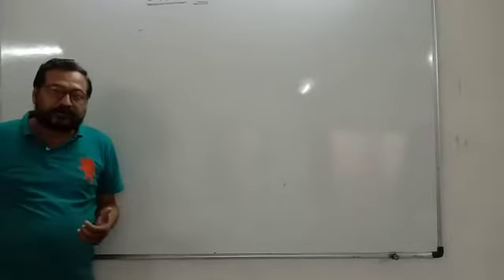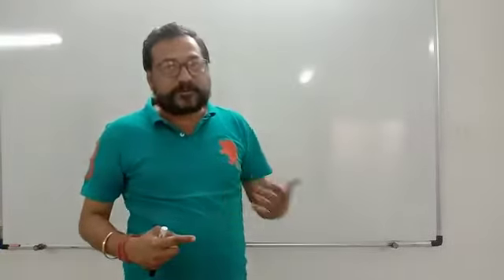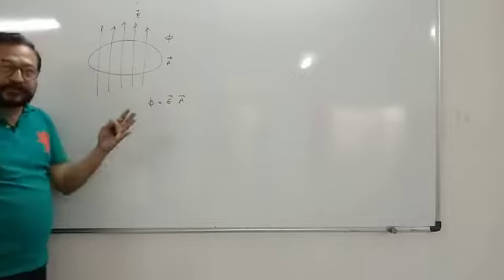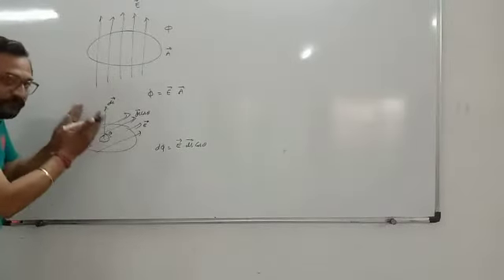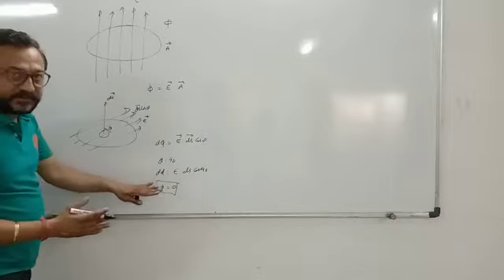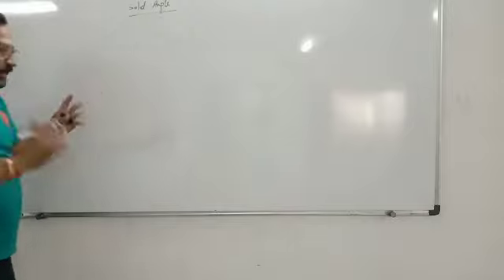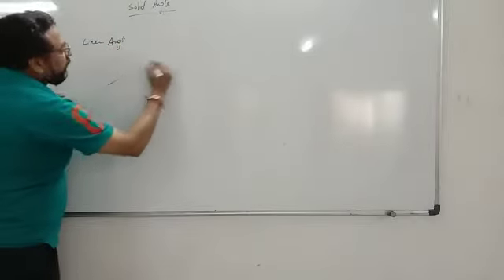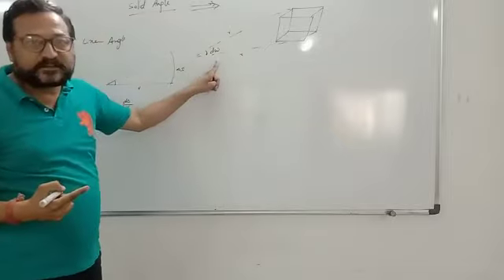Electrostatic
Video from Kuldeep